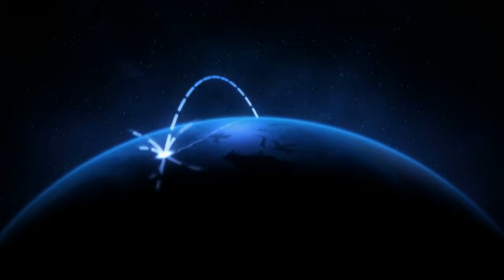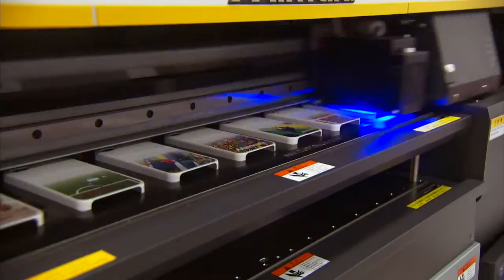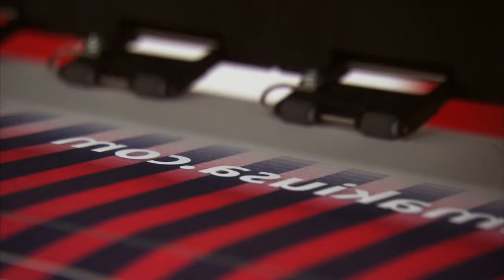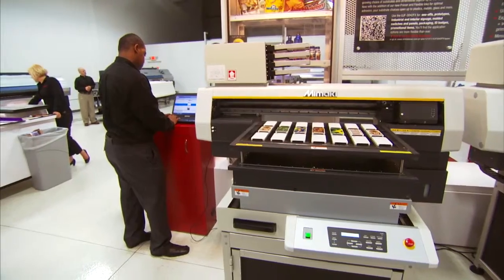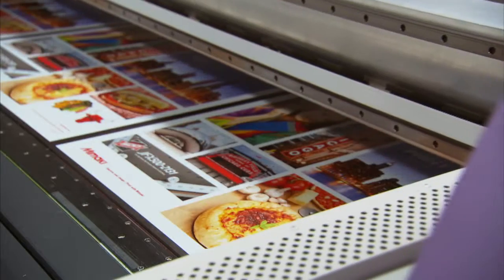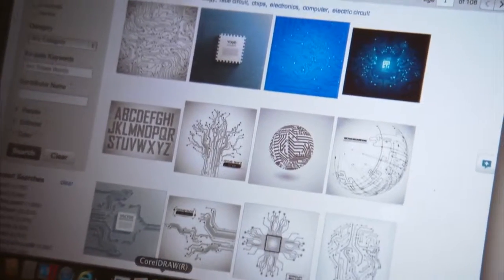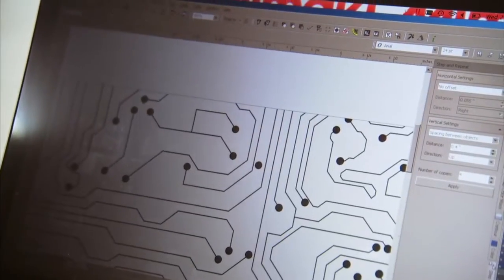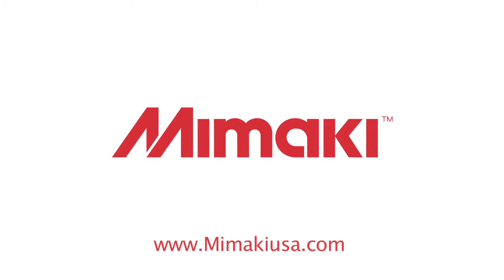Mimaki USA on Innovations with Ed Bedley, Jr. via Discovery Channel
Since 1988, Mimaki has offered digital products such as cutters, wide format sign & graphics printers, textile printers and industrial inkjet color decoration UV cure products for many applications worldwide.

In this video, viewers will go behind-the-scenes to look at Mimaki's varied printing capabilities and sophisticated RIP software, which produces lifelike high quality color imaging to all types of media and materials used in the sign/graphics and textile marketplace.

Mimaki USA showcase many different digital printing devices and specialized cutters designed to produce high resolution color graphics on rigid and soft signage medias, textiles (flag, banner and apparel), and many different non-porous plastics used in awards, trophy, and promotional product decoration industries.
Mimaki USA is also a major player in the textile banner, commercial graphics, and digital-printing based advertising market sectors.

"Mimaki's finished products include high-end plastic signage, public transportation advertisements, and Italian fashion design," said Martin O'Keefe, producer for Innovations. "With a hand in nearly every industry, we look forward to educating the public on Mimaki's innovative products and their philosophy to continually advance and expand as technology progresses."

About Mimaki USA:
Mimaki USA is a wholly owned subsidiary of Mimaki Engineering LTD, Nagano Japan. We represent the North America territory, including Canada, with representation in Latin and South Americas. We provide sales, service, and administration duties for all Mimaki sold products in this part of the hemisphere. Our Corporate office is located in a suburb just north of Atlanta in Suwanee GA just off I-85 in Gwinnett County.